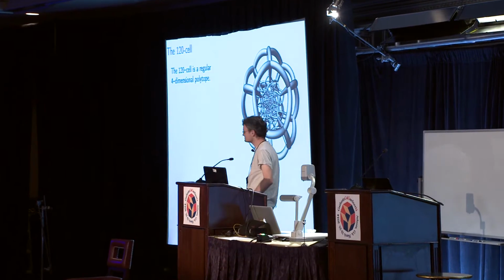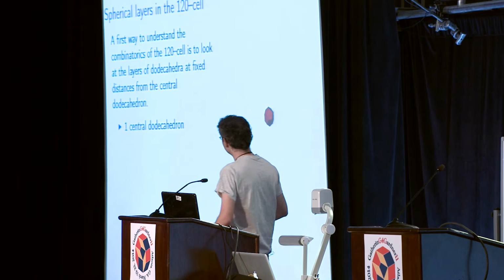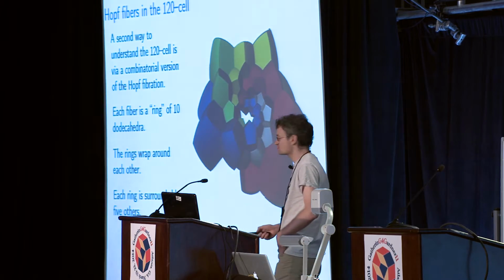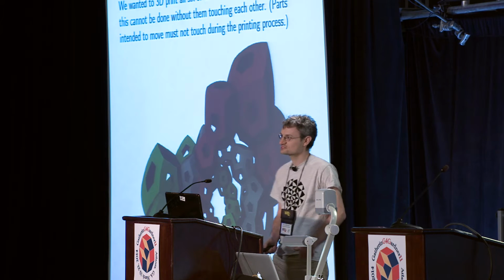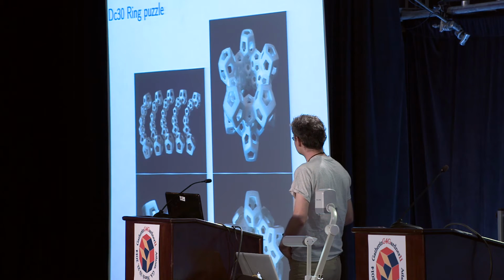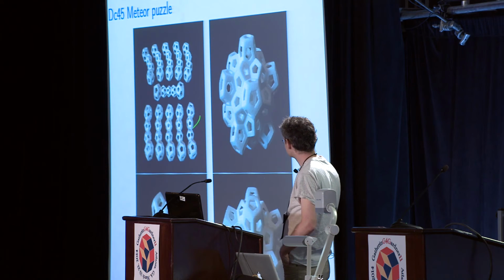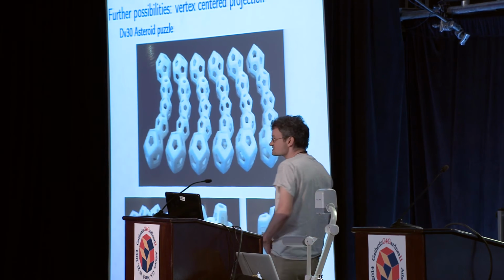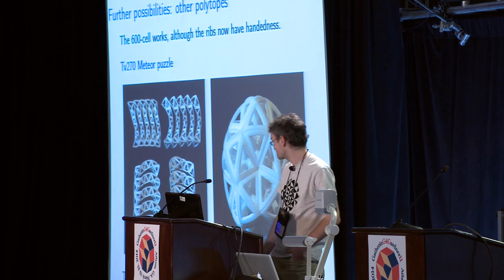Quintessence: Puzzling the 120-cell – Henry Segerman